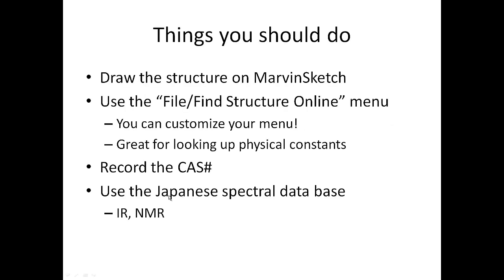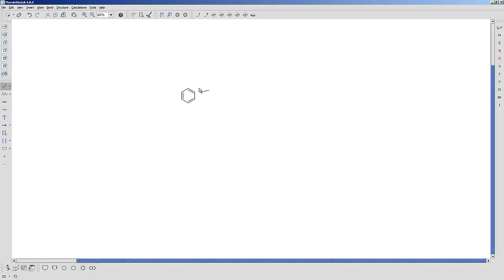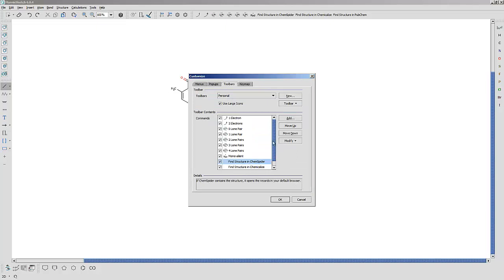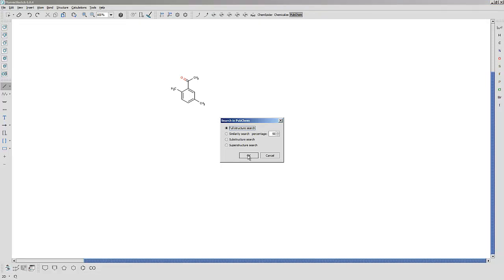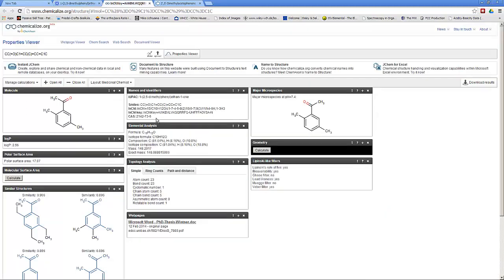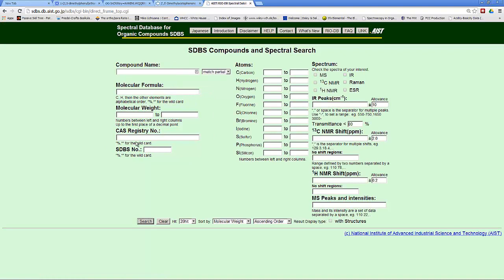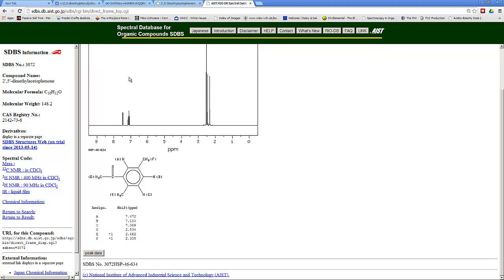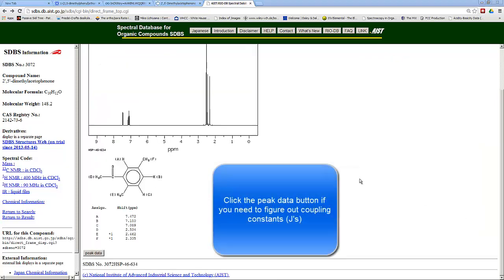Searching for chemical information using MarvinSketch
Using MarvinSketch to find physical constants and spectra of compounds.